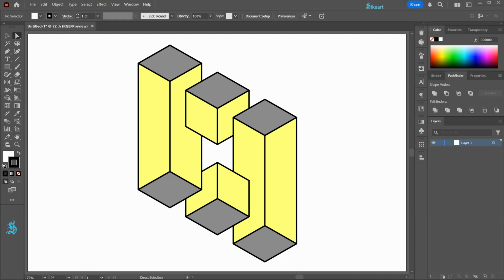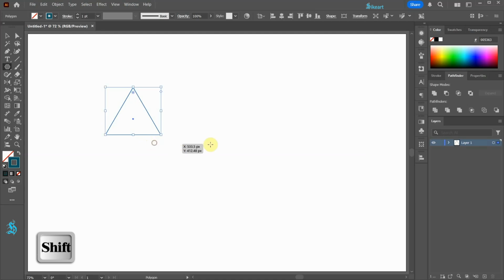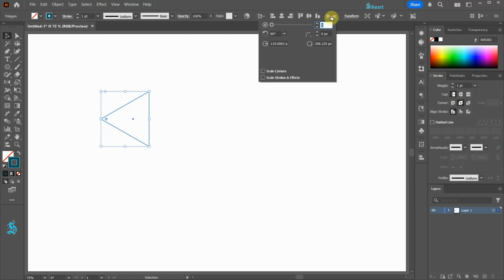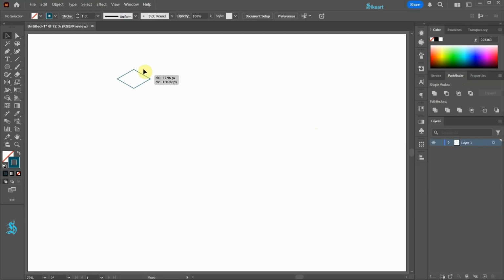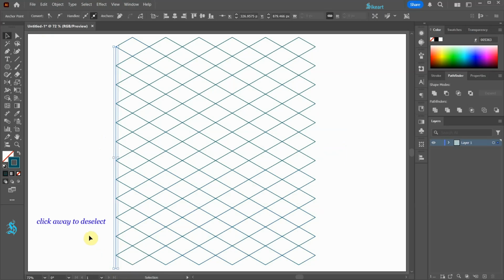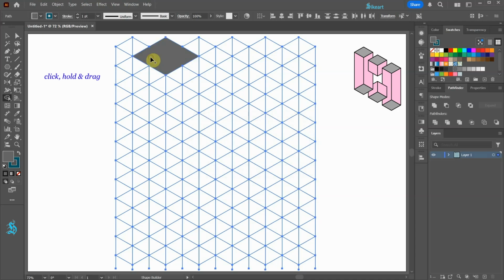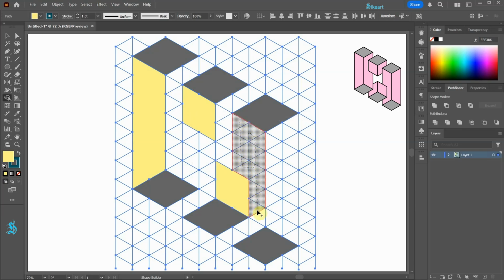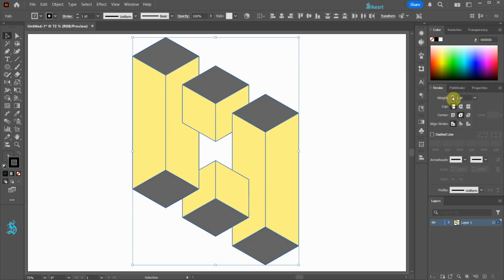How to Draw an Optical Illusion Columns in Adobe Illustrator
Learn how to draw mind-bending optical illusion columns with step-by-step instructions—it's easier than you think, and you can do it!.
TUTORIALS